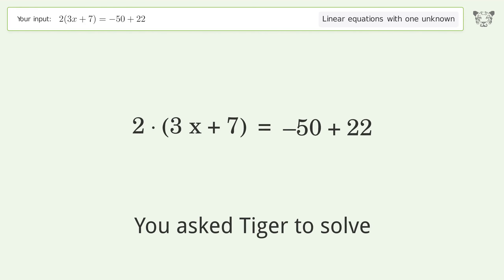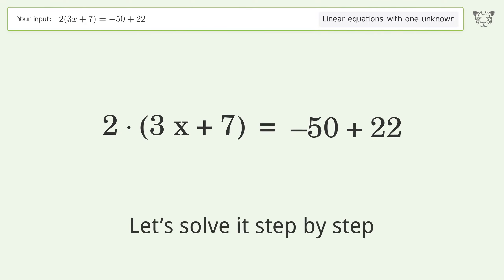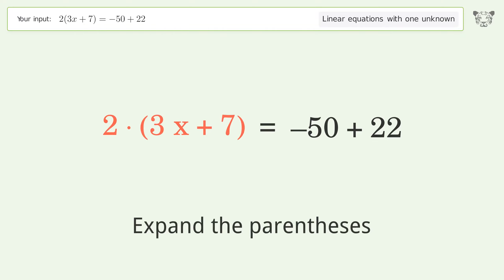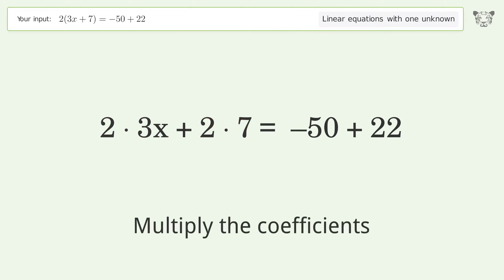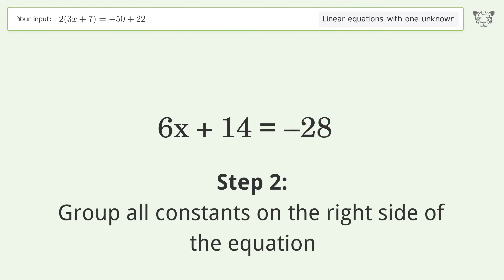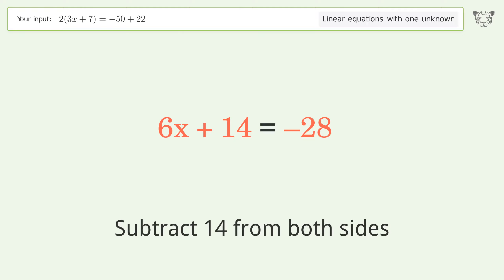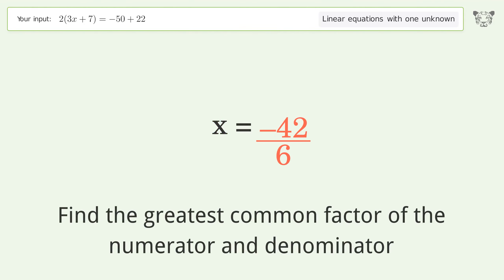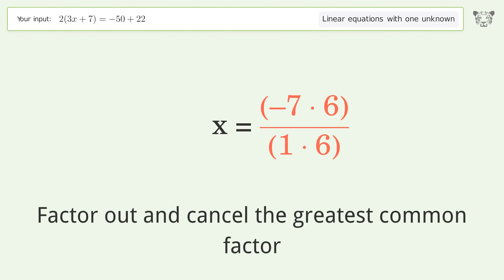Solve 2(3x+7)=-50+22: Linear Equation Video Solution | Tiger Algebra